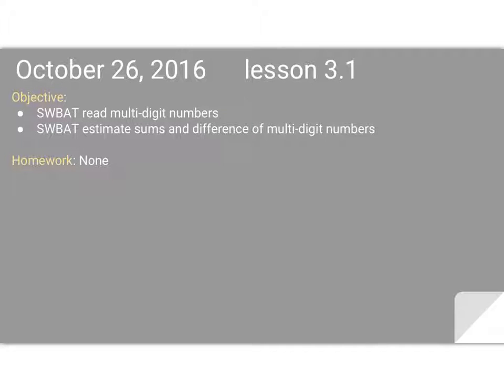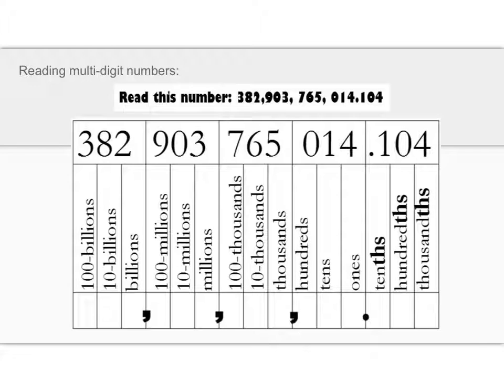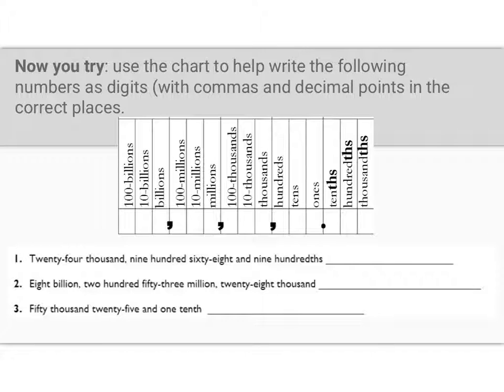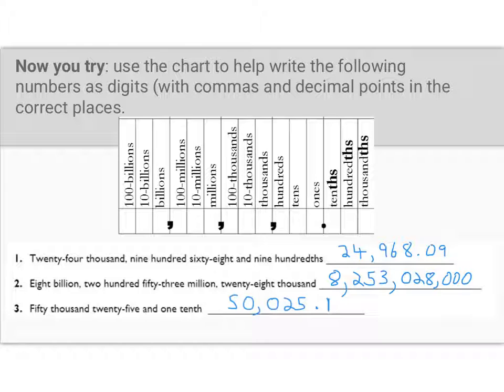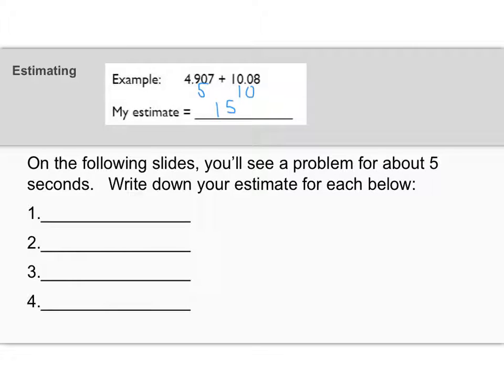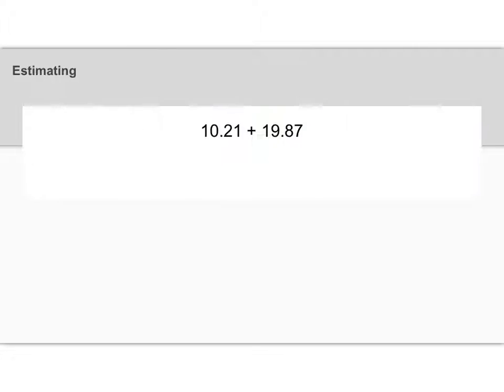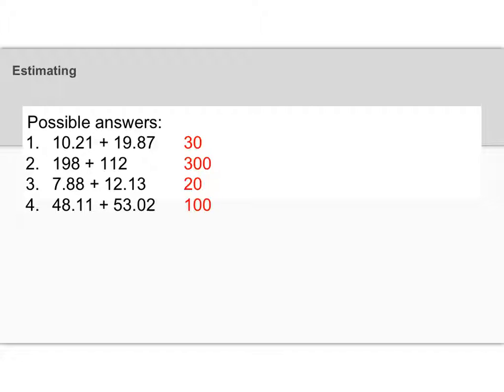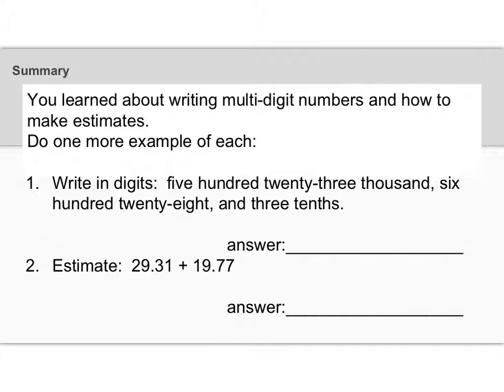Day 36 lesson 3.1